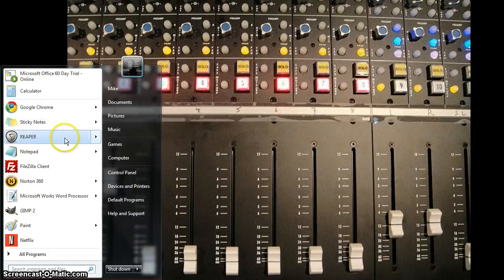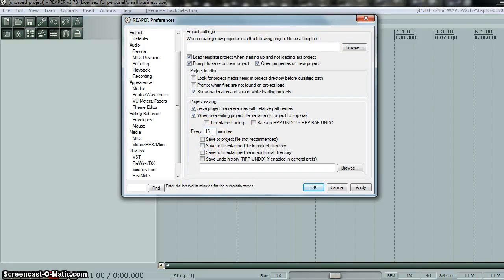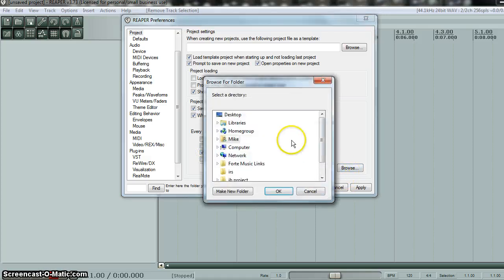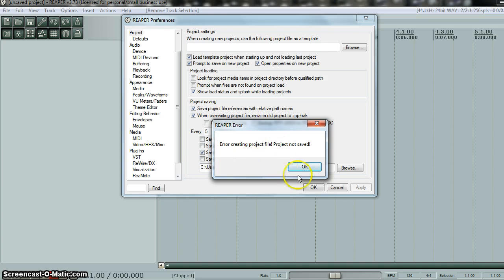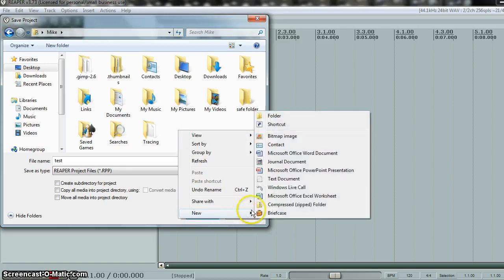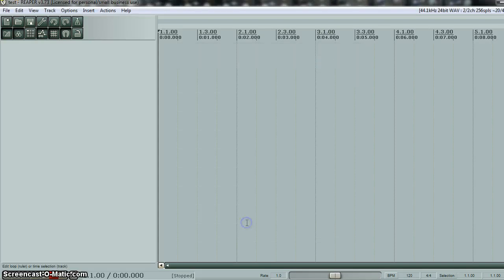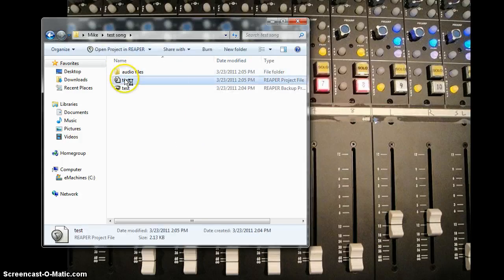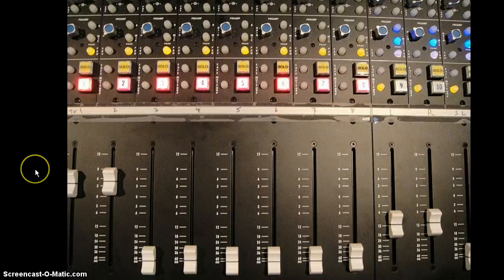Saving Session in Reaper